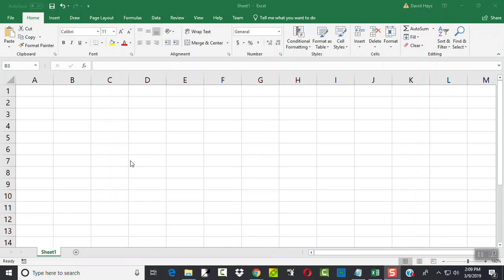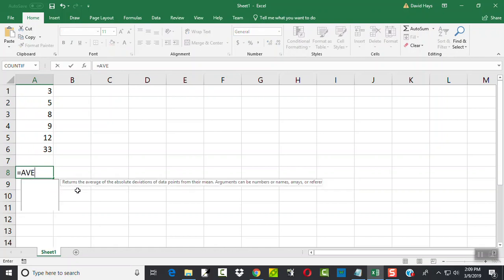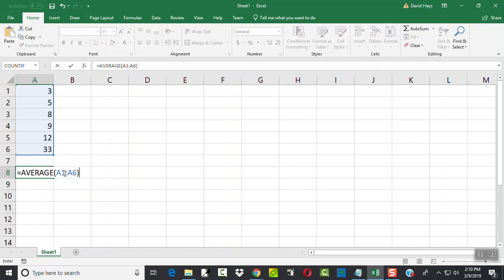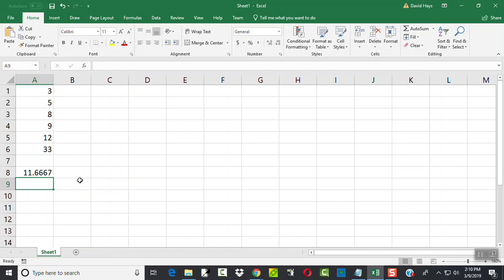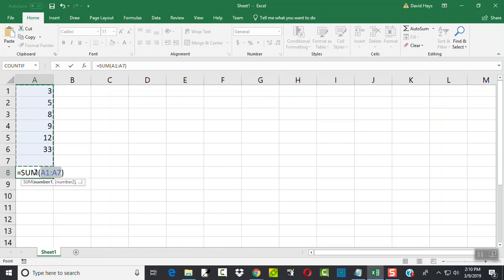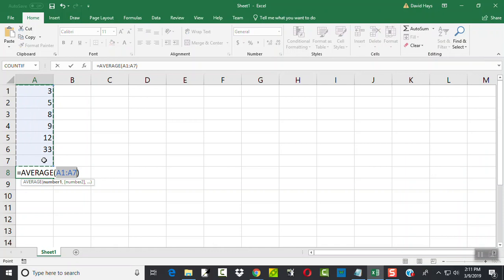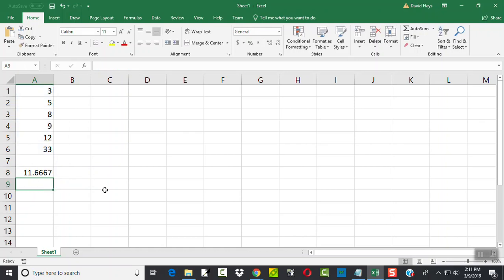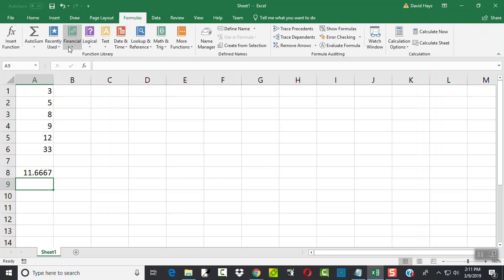Excel - Version 16 - Finding Sample or Population Mean